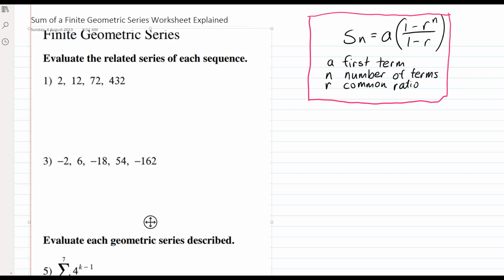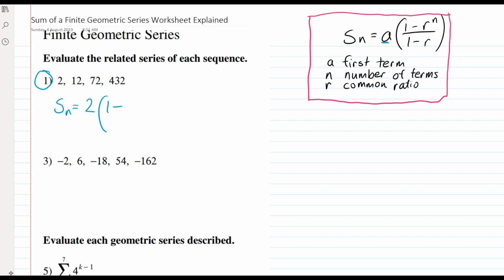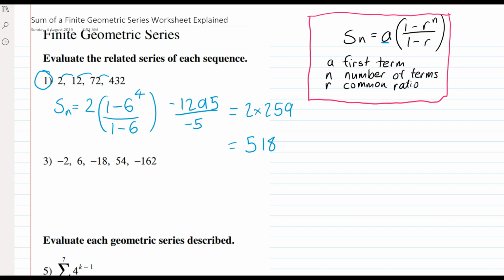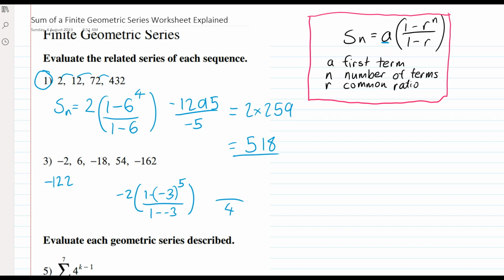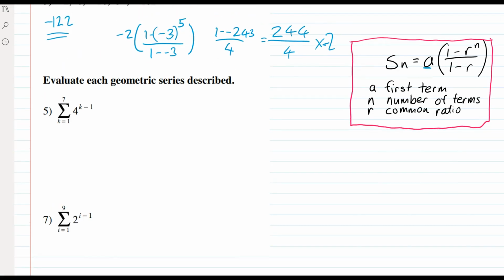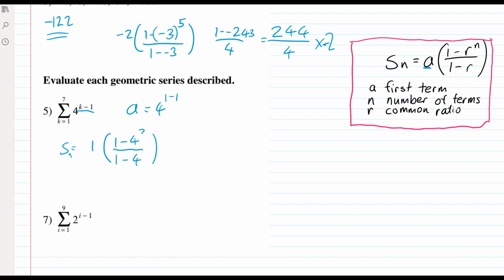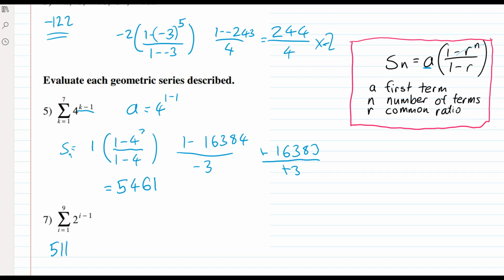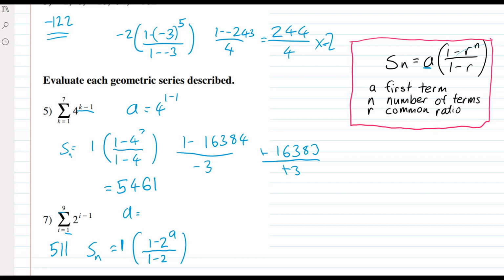Sum of a finite geomteric sequence Worksheet